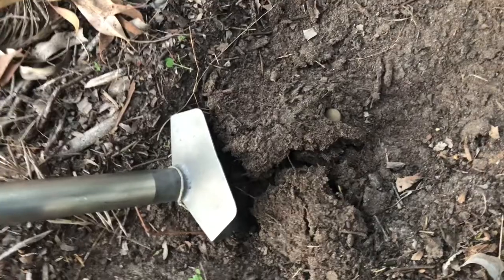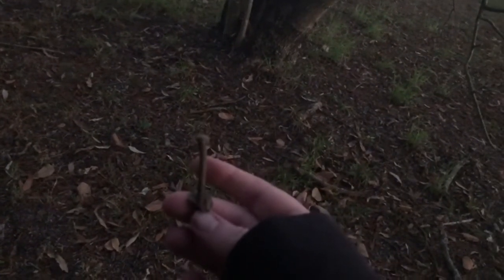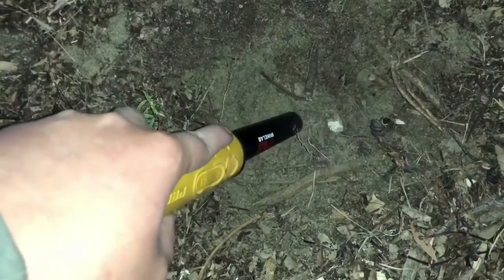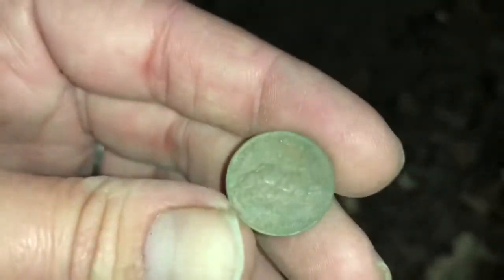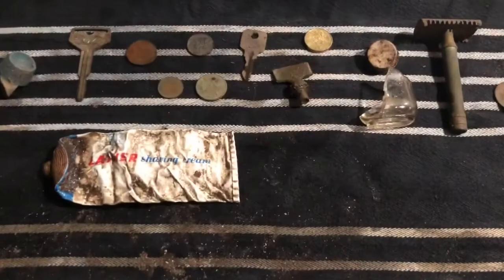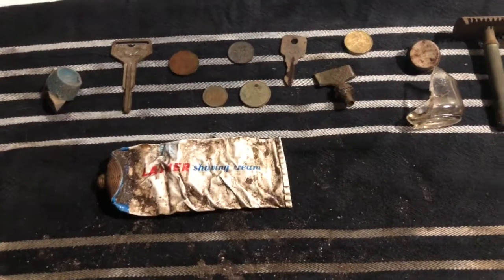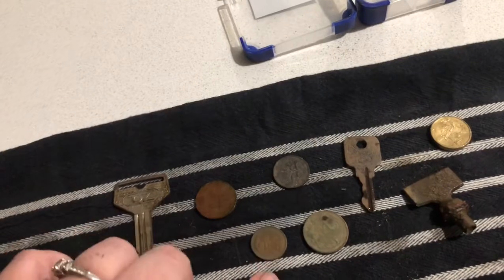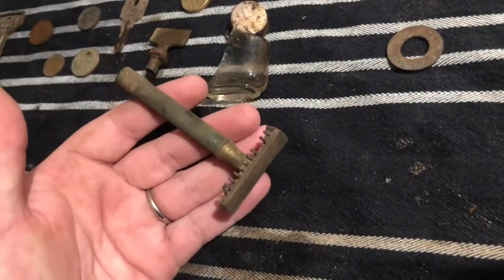After work.. we go detecting to find some coins and relics.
Quick park hunt - coins and relics with the Equinox 800